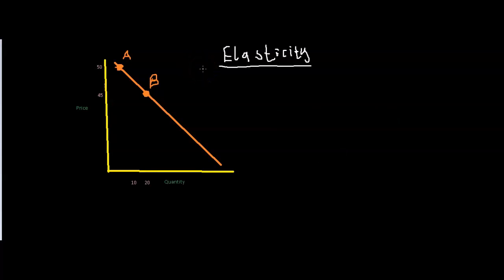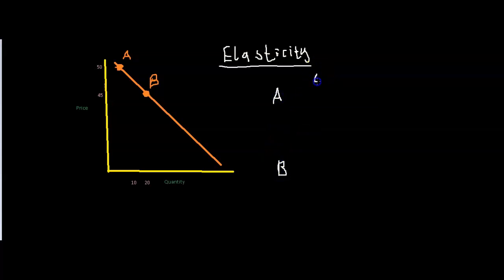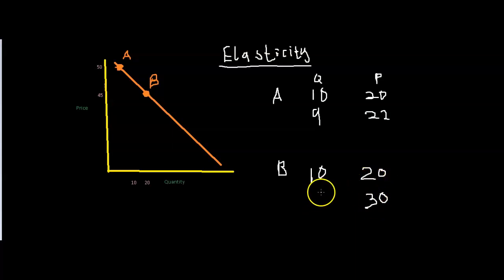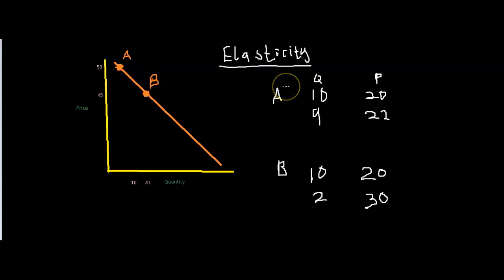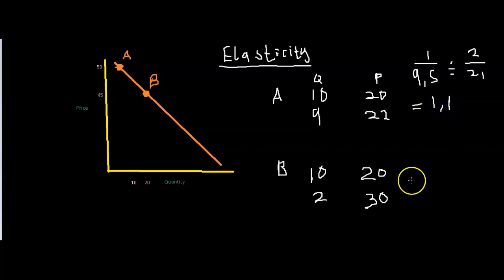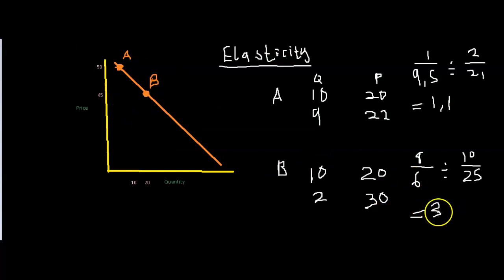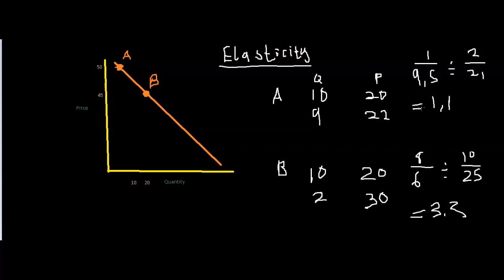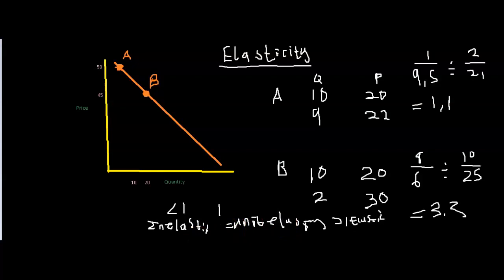Economics | Elasticity-Simplified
Econ101